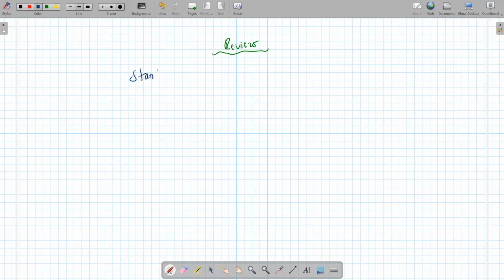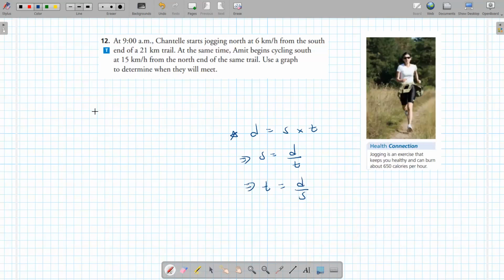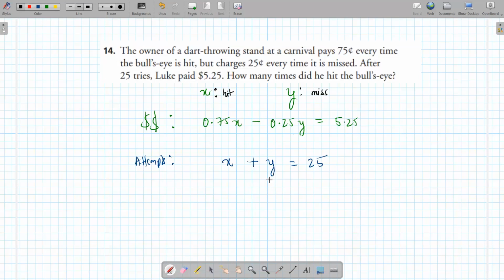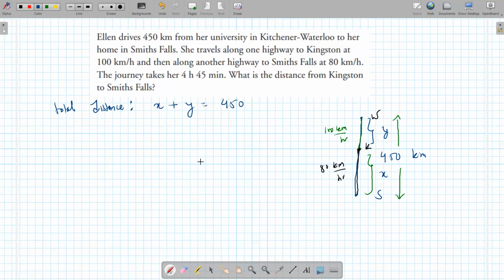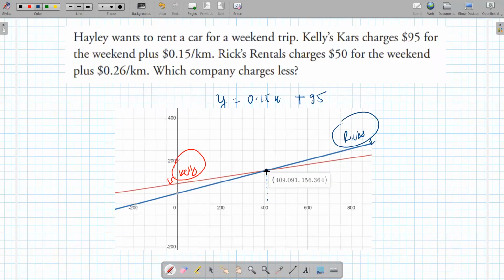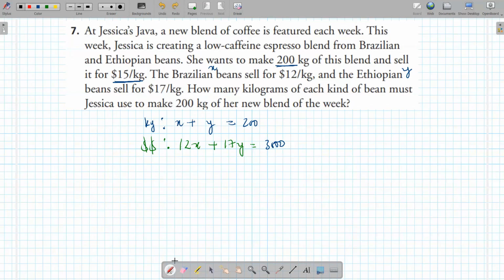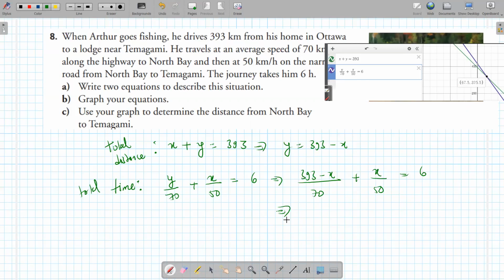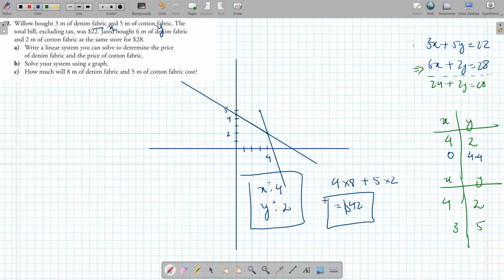More linear word problems, solve linear by graphs, system of equations